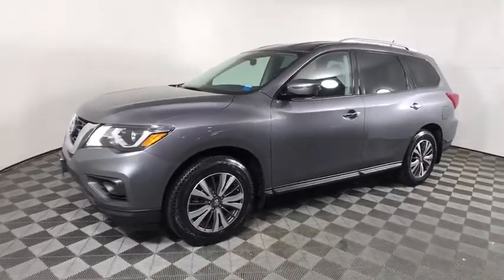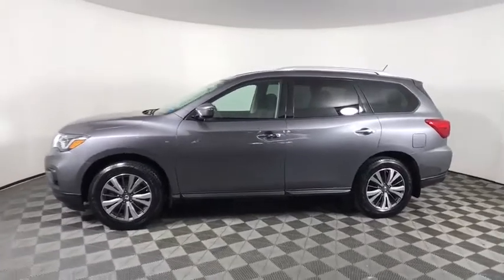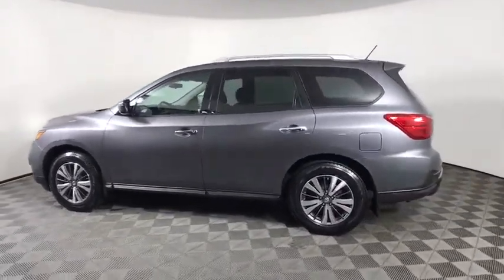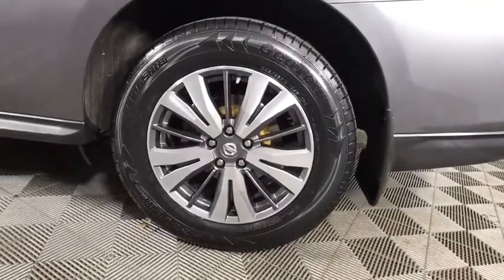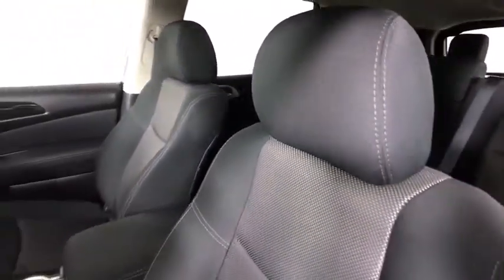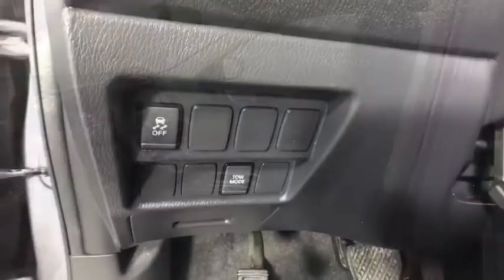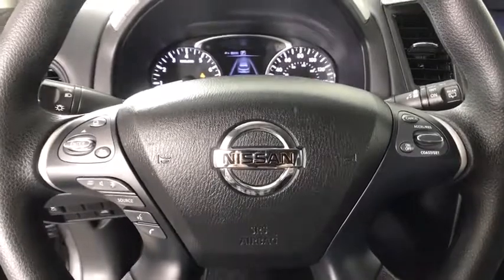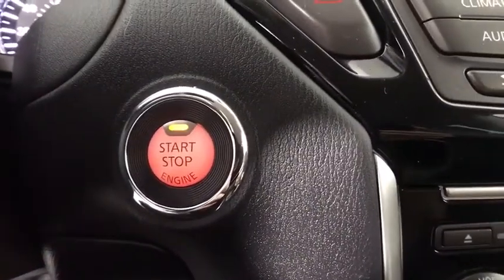2017 Nissan Pathfinder Albany, Colonie, Latham, Johnstown, Glens Falls, NY 32001060P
Gun Metallic Used 2017 Nissan Pathfinder available in Albany, New York at Destination Nissan. Servicing the Colonie, Latham, Johnstown, Glens Falls, NY area.

Destination Nissan
770 Central Ave